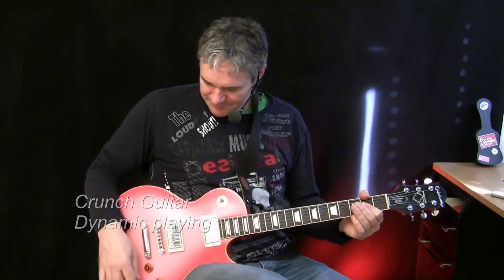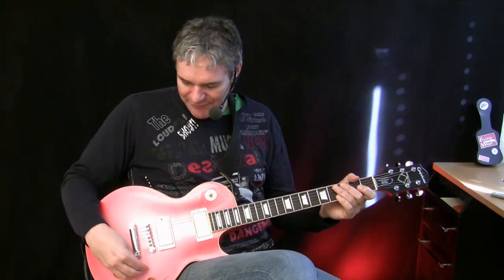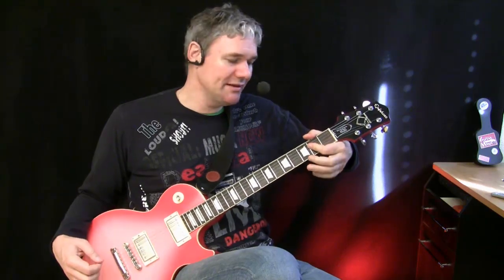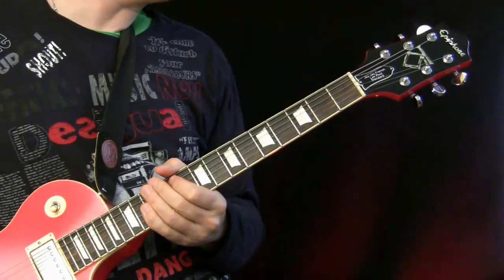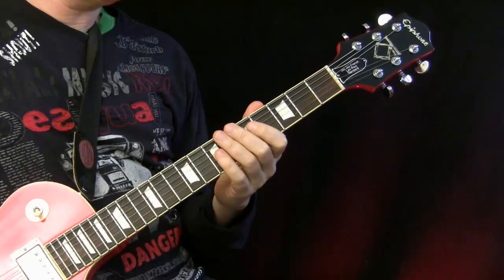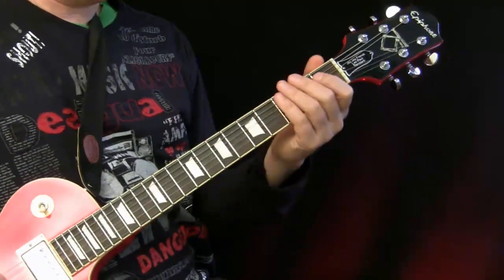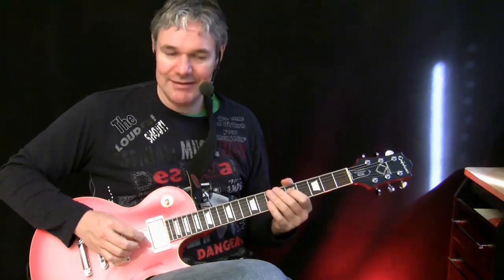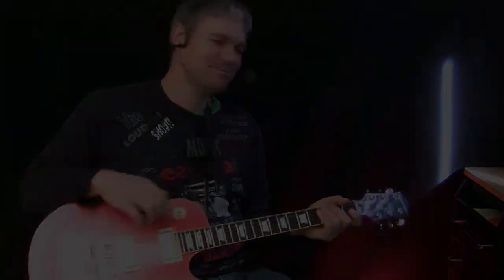Guitar Lesson : Crunch Sound Design With Dynamics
Here I give you some very useful tips and tricks how you can make the best out of your equipemnt and to really play a very nice crunch sound which sounds very rocky and bluesy. Its all in your fingertips.